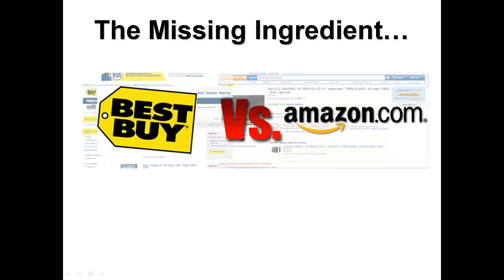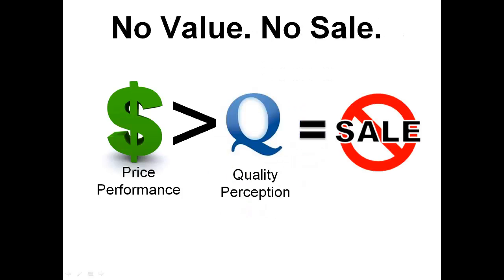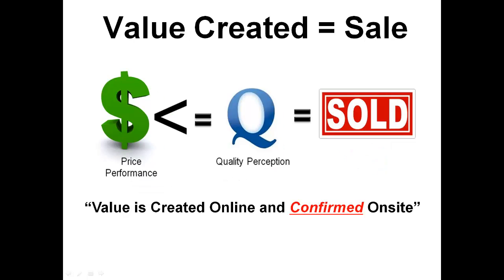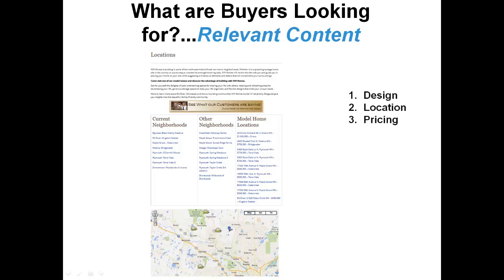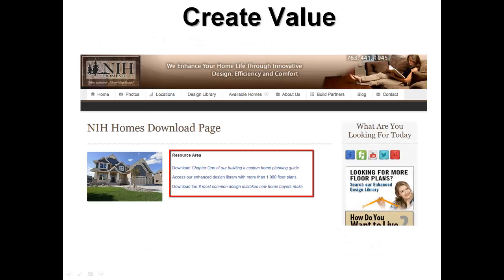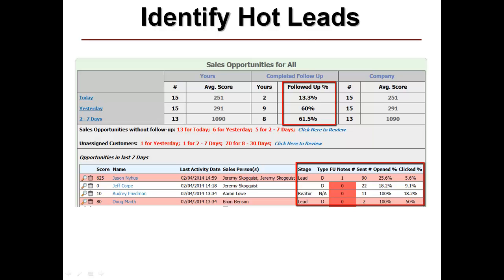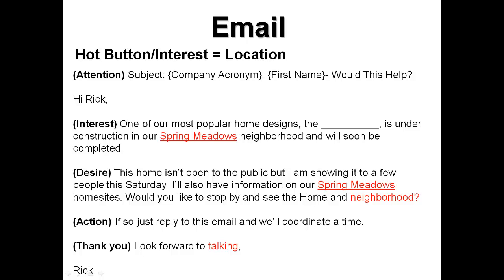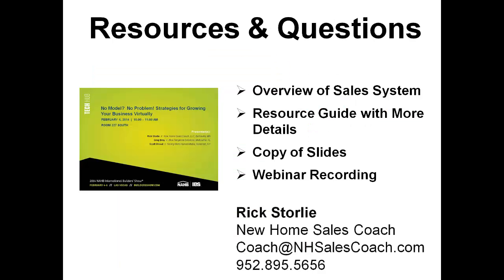How to Capture Online Leads and Convert them to Onsite Prospects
This is a video recording of a webinar I presented in May of 2014 for home builders and remodelers. In it, I share the secrets to overcoming the four challenges of capturing and converting online leads into onsite prospects.